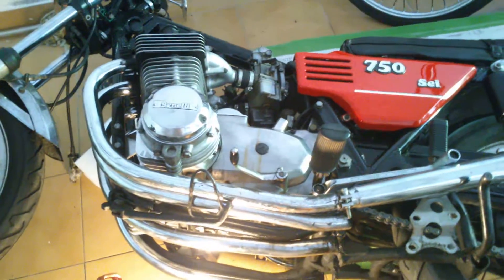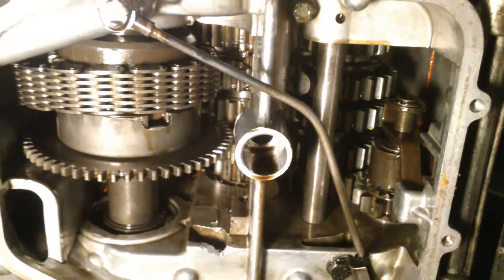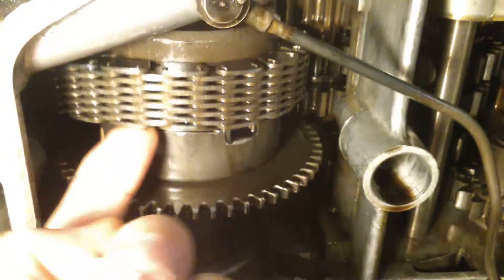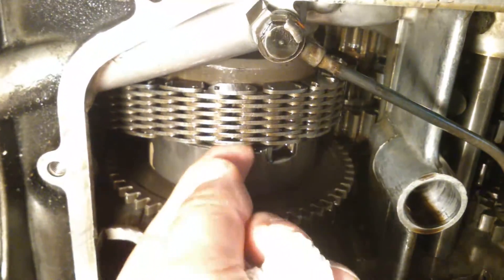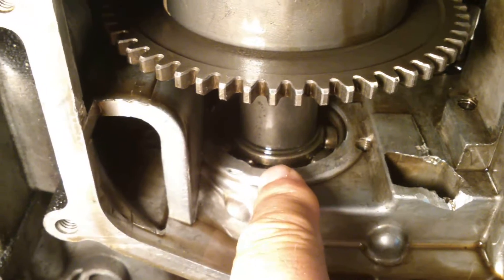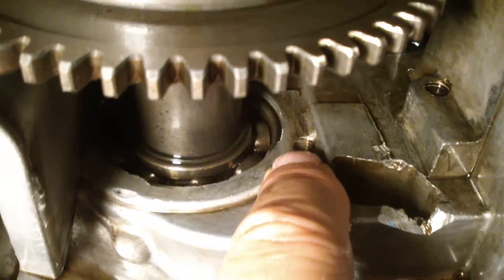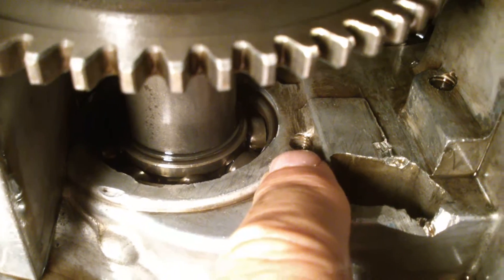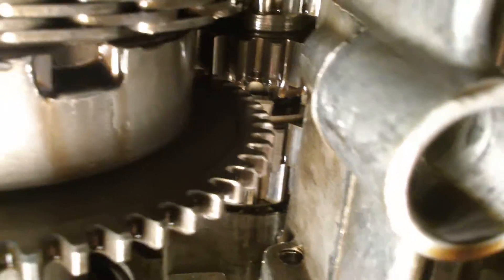Primary chain bearing -part 1-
Benelli 750 SEI engine. Inspecting the primary chain and subsidiary bearing, previously to its  disassembly.